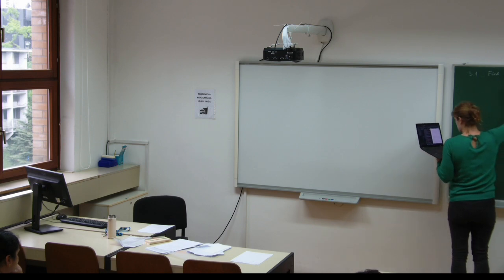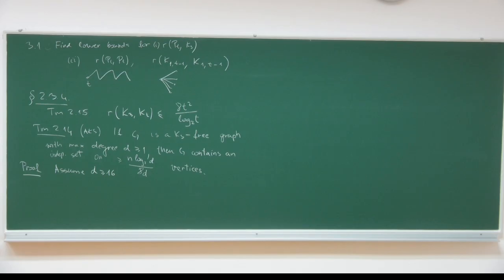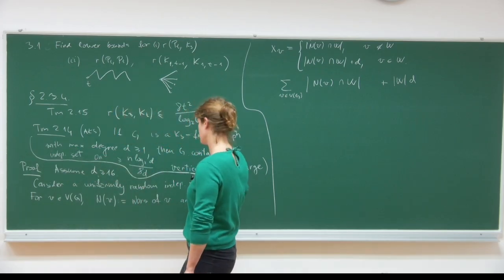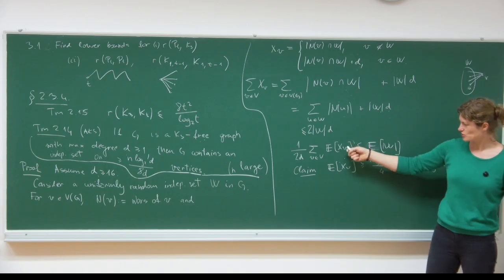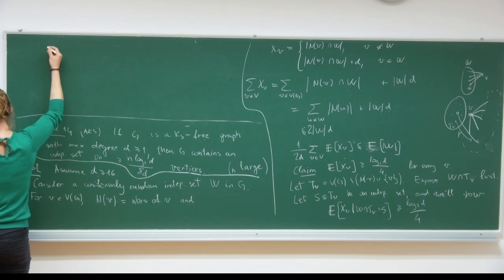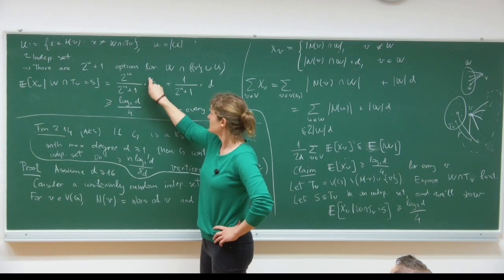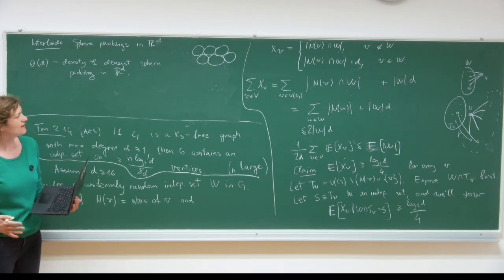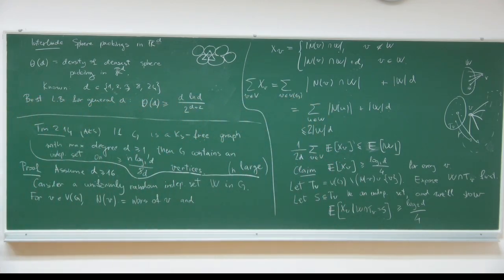Kamčev - Ramseyeva teorija - 20.4.2026. - 5. predavanje - 1. sat